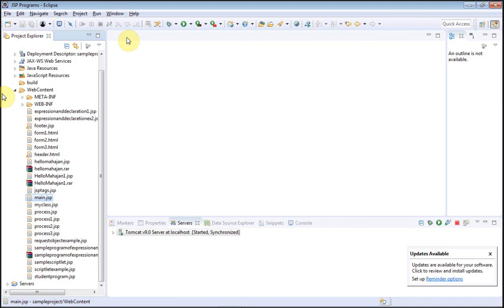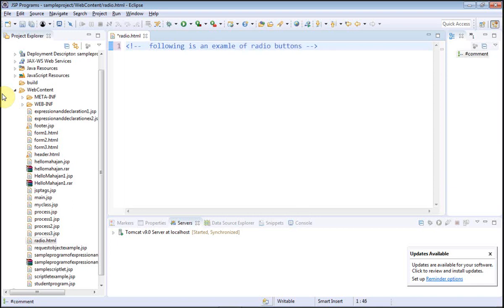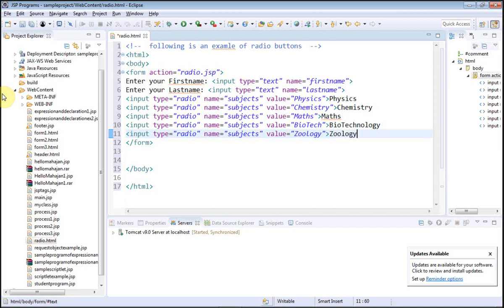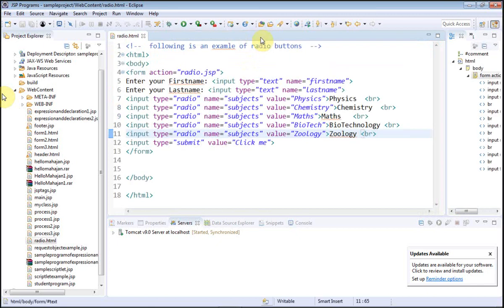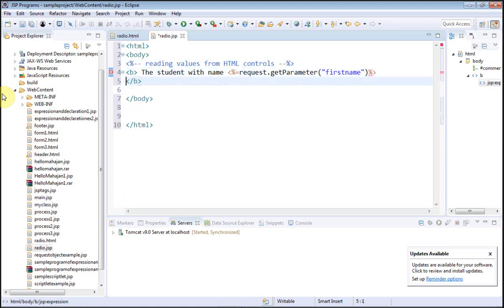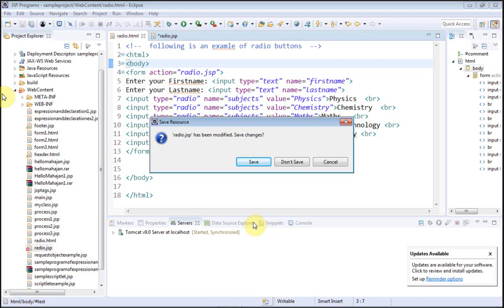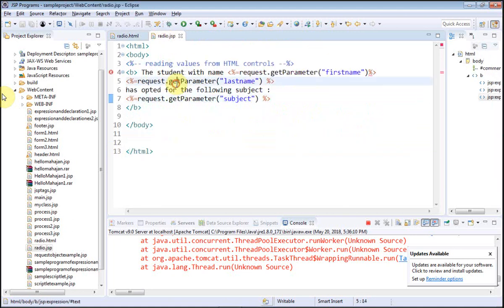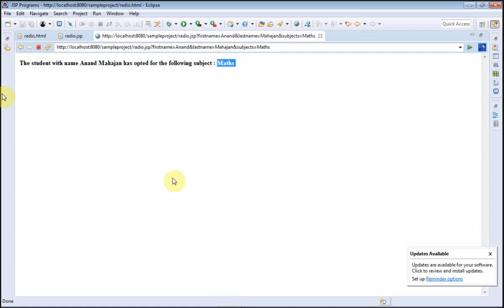Reading data from Radiobuttons (option buttons) in JSP